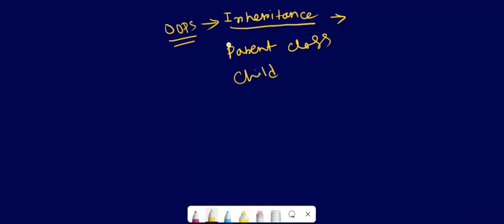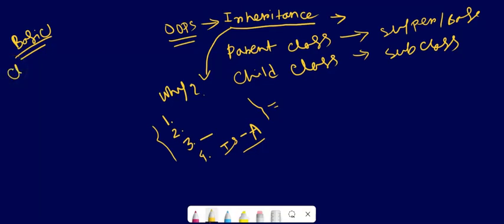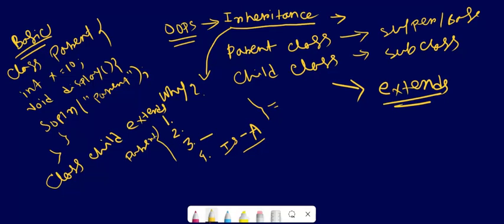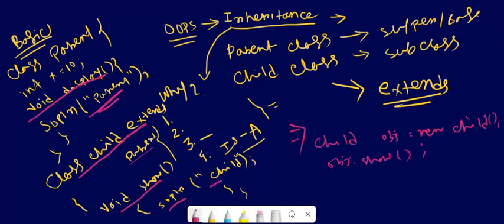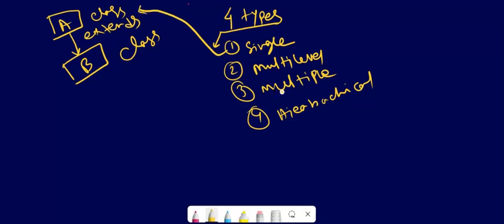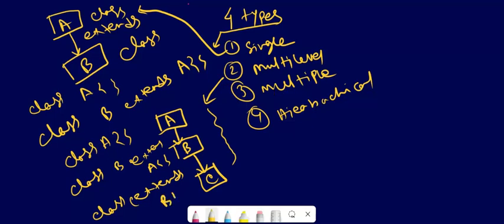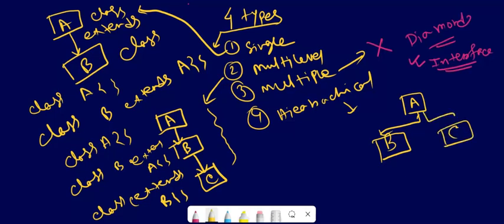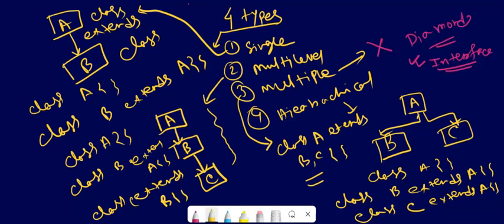Inheritance in Java Explained | Single, Multiple, Multilevel & Hierarchical | OOPS Concept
Java Inheritance Explained with Real-Time Examples | OOPS Concept
Inheritance in OOPS | Single vs Multiple vs Multilevel vs Hierarchical (Java)
Complete Guide to Inheritance in Java | All Types Explained Simply

► Important Information, Notes & Code Guide are available at the bottom of this description

✅ ABOUT ME

Hi, I’m Debu Paul 👋

I’m currently working as a Senior Software Engineer in a product-based company (PayPal) with strong experience in Java, Backend Systems, Microservices, and Distributed Architectures.

On this channel, my goal is to simplify complex concepts and help you:

Master Java & Backend Development

Understand real-world system design

Learn Spring, Spring Boot, REST APIs, Microservices

Work with Kafka & event-driven systems

Prepare for product-based company interviews

Improve coding, DSA, and architectural thinking

Gain confidence to crack your dream tech job

I strongly believe in concept clarity, consistency, and practical learning, and I’ll continue sharing industry-level knowledge, interview tips, and real-time project experience.

✔ Java (Core, Advanced, Multithreading)
✔ Spring, Spring Boot & Spring Cloud
✔ REST API Design (Best Practices)
✔ Microservices Architecture
✔ Kafka & Event-Driven Systems
✔ System Design (HLD & LLD)
✔ Performance & Scalability Concepts
✔ Career Guidance for Software Engineers

▶ How to Develop Asynchronous Microservices
▶ How to Develop Synchronous Microservices
▶ What is Hybrid Microservice Communication
▶ What is Synchronous Communication
▶ What is Asynchronous Communication
▶ Difference Between Synchronous vs Asynchronous Communication
▶ Java Asynchronous REST API
▶ Java Synchronous REST API

Beginner-friendly explanations

Interview-focused content

Step-by-step coding approach

Honest career guidance

No fluff, only practical knowledge

Thanks & Regards,
Debu Paul
TechTalk Debu 2.O 🚀